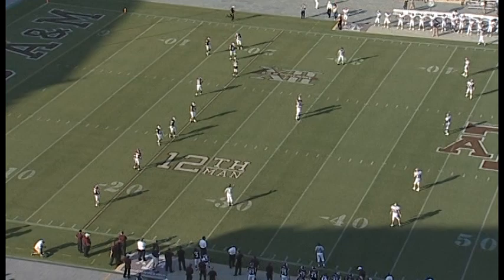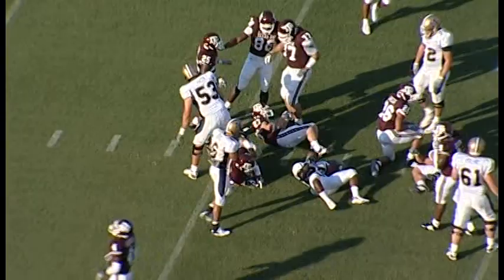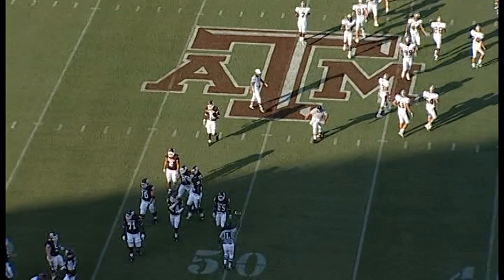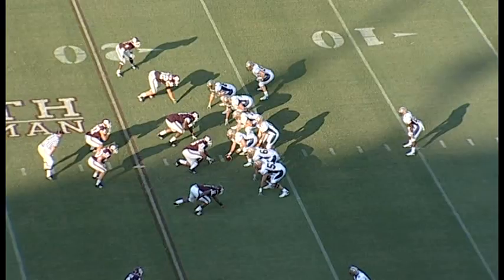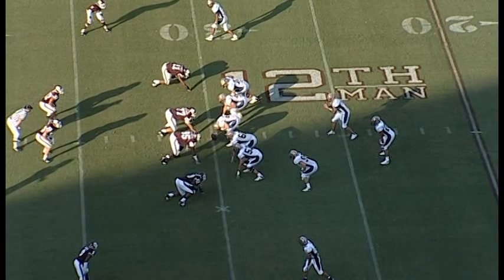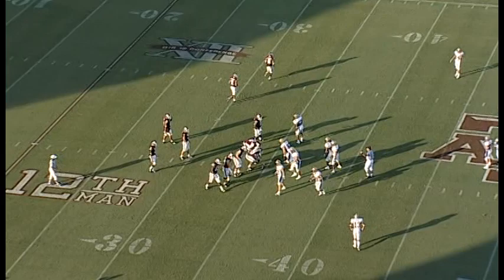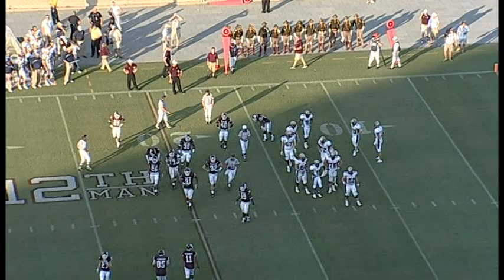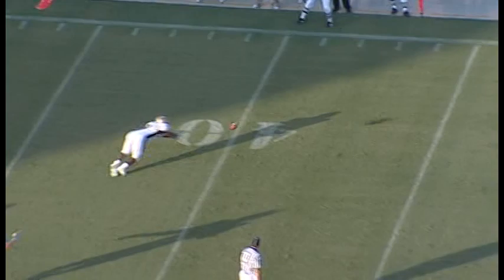2007: Montana St. @ #25 Texas A&M (Part 1)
9/1/2007: Montana St. @ #25 Texas A&M (Part 1)
Texas A&M: 38 | Montana St.: 7